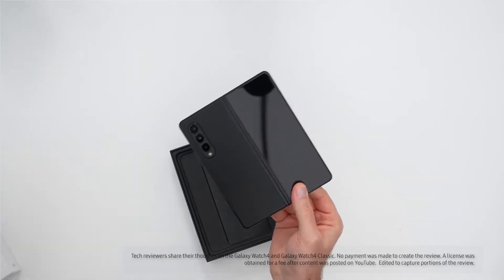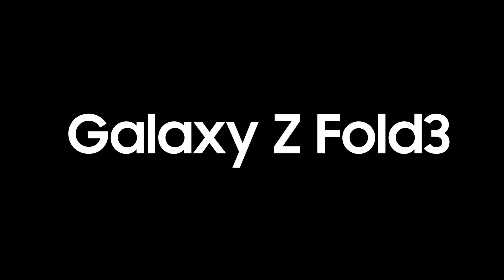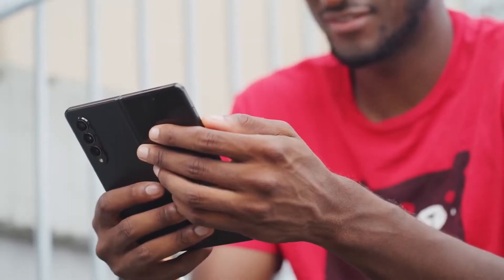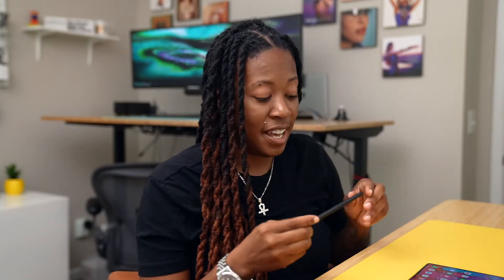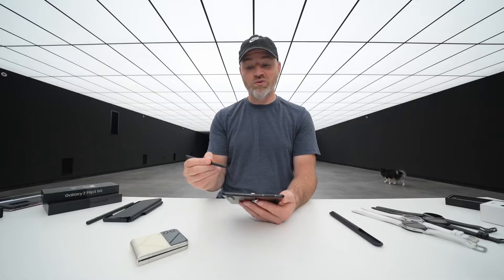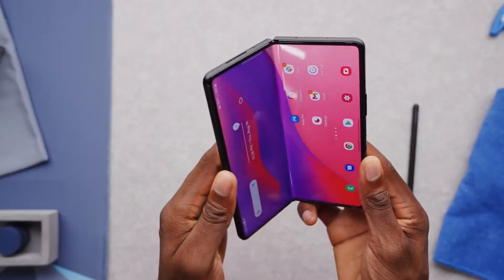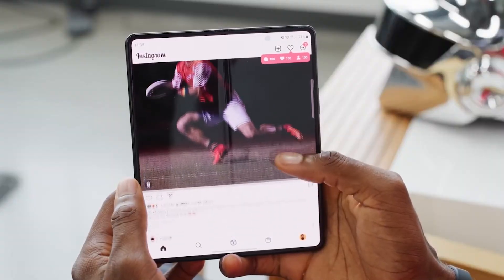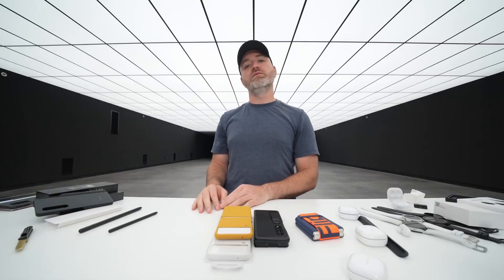Galaxy Z Fold3 5G: Expert Review Highlights | Samsung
Want to know what all the hype is about? Hear what these experts have to say on the GalaxyZFold3 5G and discover how Samsung continues to push forward the Galaxy Foldables.